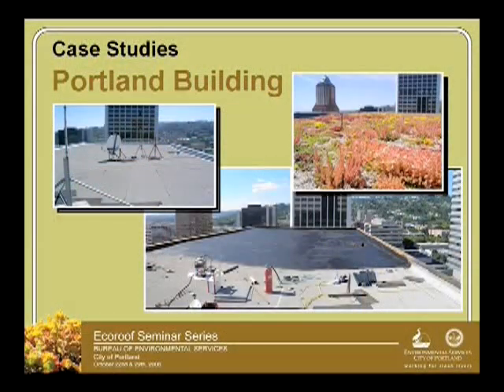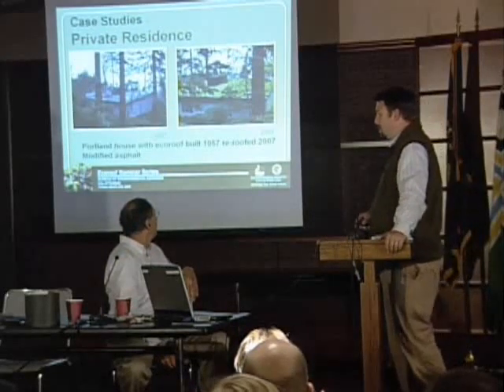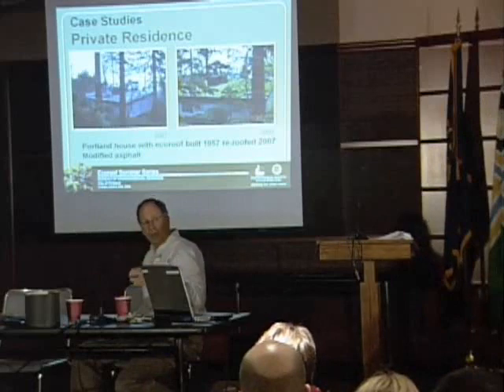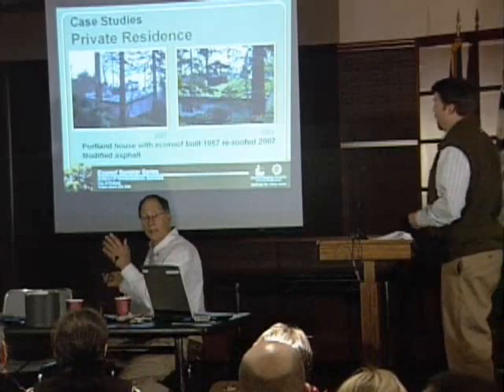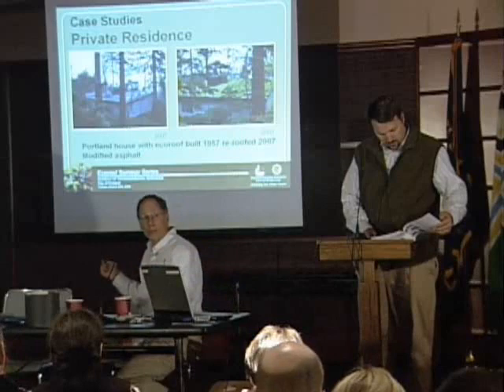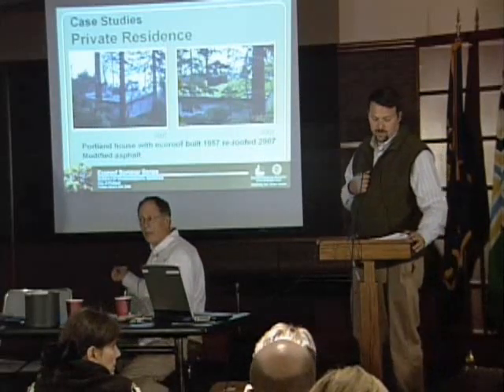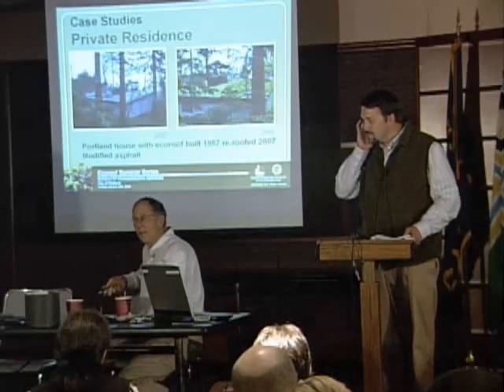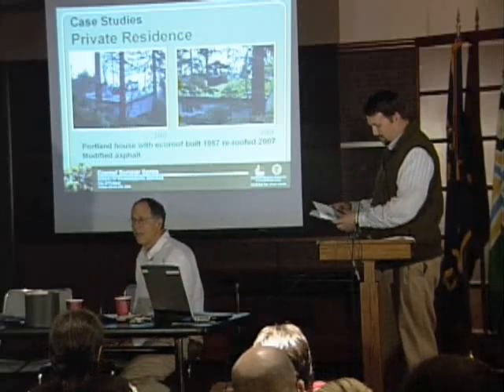BES 25. Case Studies: Portland Building and Private Residence